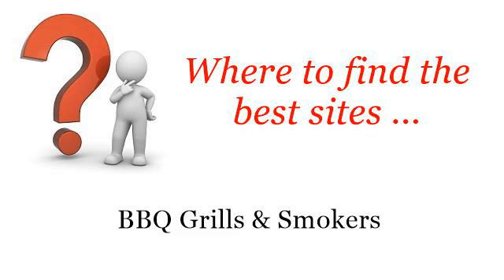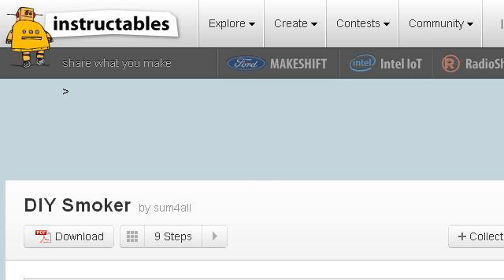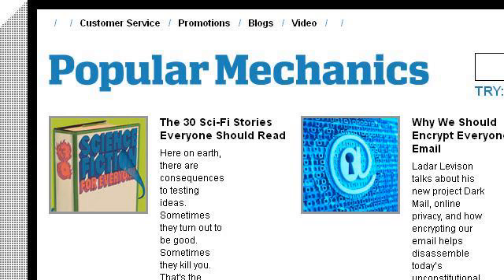DIY: Meat Smokers